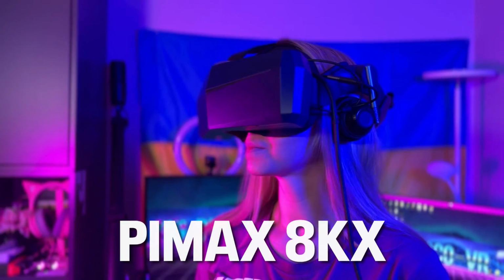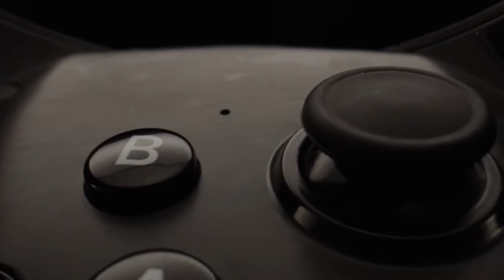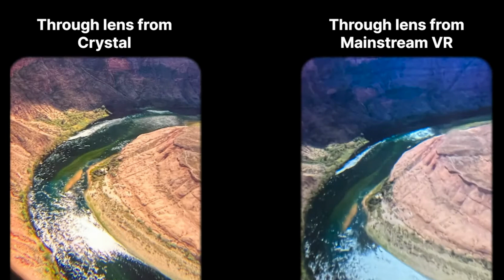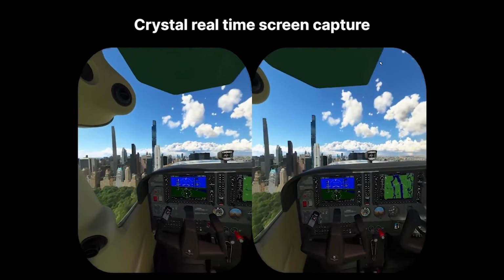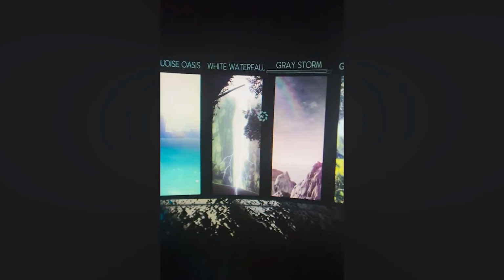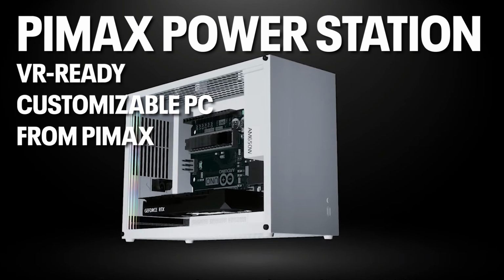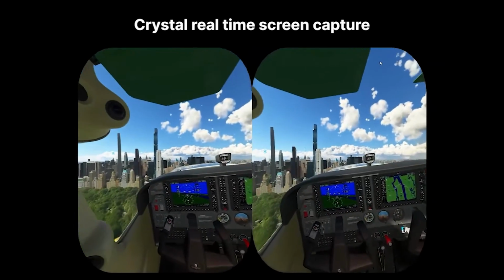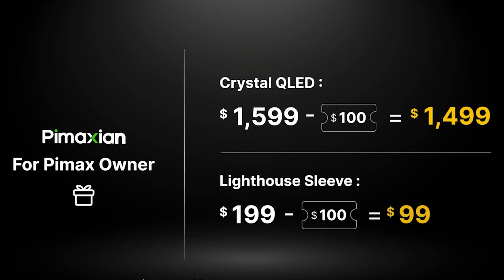Is Pimax Crystal better than Quest Pro?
Pimax Crystal has some KILLER features that make it a phenomenal headset for gaming! Here's everything that was announced about Pimax Crystal at the launch event! Specs, gaming demo, price, & more.

Tetiana needs caffeine to function and to create more VR content! THANK YOU FOR YOUR SUPPORT!

⭐SHOUTOUT TO MY AMAZING PATRONS!⭐
---🌟Simon Skall
---🌟David Lynch
---🌟Brian Peiris
---🌟Mortalware
---🌟Sterling Thrasher
---🌟Adimo
---🌟Anya Qu

Your support is invaluable for this channel! Support to show your appreciation!😻

✅ 256 GB Meta Quest 2
✅ BOBOVR M2 Plus Head Strap Twin Battery Combo
✅ BOBOVR D2 Charging Dock
✅ DSLR Carrying Bag (fits ALL head straps)
✅ NIUVR Touch Controller Grip Cover (nice and cheap!)
✅ Kiwi Controller Grip Covers with Battery Opening
✅ Oculus Link Cable Alternative (Cheap and works great!)
✅ Kiwi Facial Interface
✅ VR Mat
✅ Headphones
- Logitech G PRO Gaming Headset (with a short cable for VR)
- Logitech G333 VR Gaming Earbuds (small, with a short cable for VR)

✅ Microphones
- Antlion ModMic Wireless Microphone
- JLab Talk Pro USB Microphone
- HyperX QuadCast S
✅ Headphones
- Razer Kraken Kitty Edition
- Poly - Voyager Focus UC with Charge Stand (Plantronics)

***JELLYFISH!***
Tetiana's Jellyfish Lava Lamp